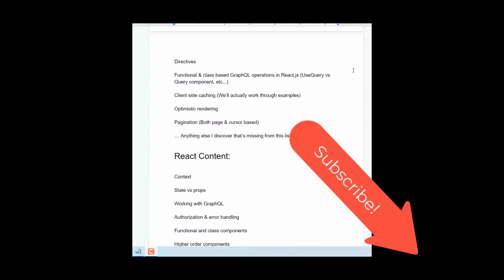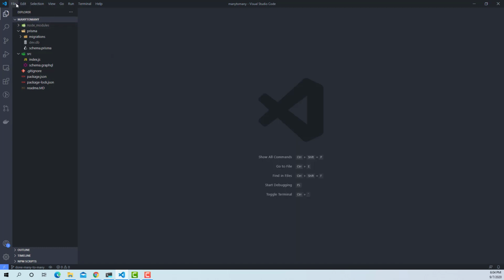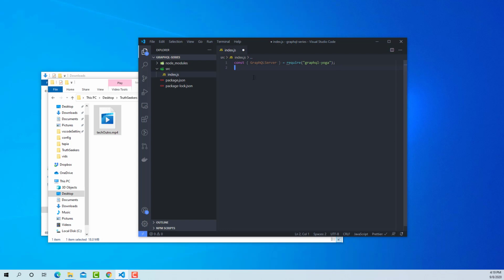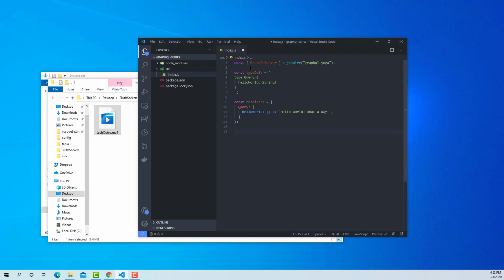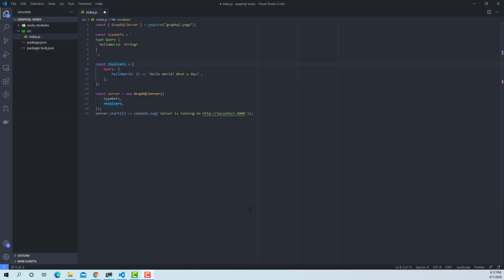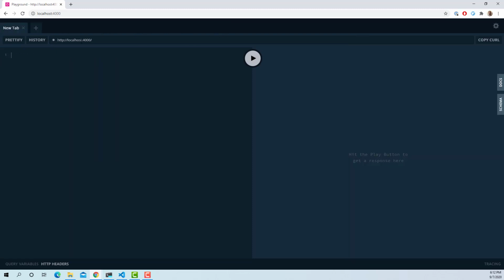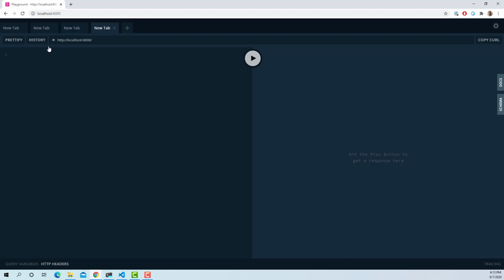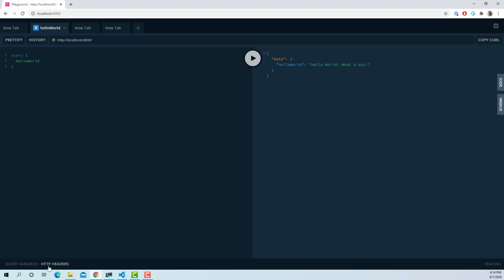Setting up a GraphQL Server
In this video we'll setup a basic graphql server. Check out the full series where we do authentication, authorization, mutations, and everything else required to build production ready applications